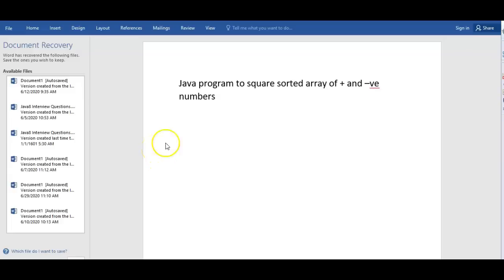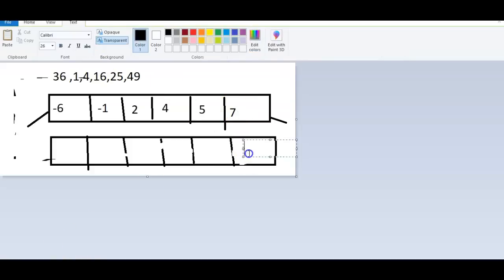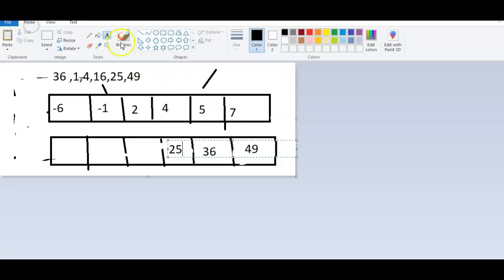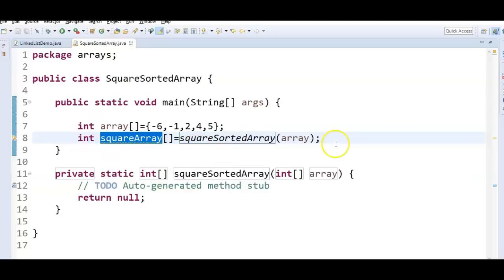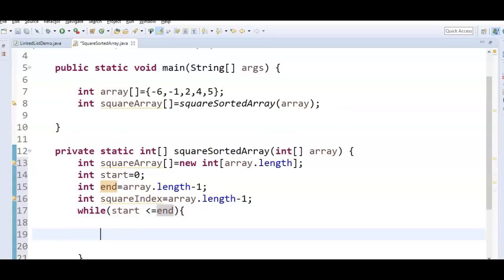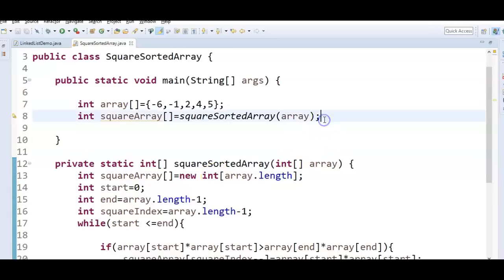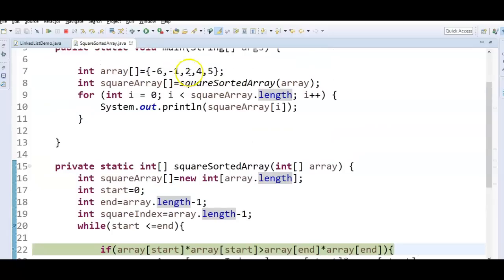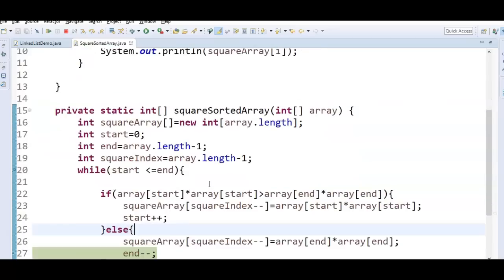Java Program to square a sorted array of Positive and Negative Numbers | Learn with Krishna sandeep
1) How to read a matrix from console in java?

2) How to remove duplicates from string in java?

3) Write a java program to duplicate characters with number of occurences in java?

4) Write a java program to implement bubble sort part 1?

5) Write a java program to check string is palindrome or not?

6) Write a java program to print floyds triangle?

7) Write a java program to print floyds triangle?

8) How to count number of vowels in a string in java?

9) How to find largest and smallest values in an array in java?

10) Write java program to find duplicate elements in array in java?

11) write a java program to check the input number is prime or not in java?

12) Write a java program to print pyramid pattern of numbers?

13) Write a java program to find missing number in array in java?

14)Write a java program  to print numbers in java up to 10 with out using loops?

15) How to sort elements in array in asc and desc order in java?

16) Write a java program to find factorial of a number in java?

17) write a java program to find second largest element in the array in the java?

18) Write a java program to check two Strings are anagrams or not by sorting and comparing strings?

19) Write java program to print Characters count in each word in String ?

20) Write a java program to find reverse of a string in java?

21) Write a java program to add elements in an array in java?

22) Write a java program to find largest of three numbers?

23) Write a java program to print multiplication table?

24) Write a java program to print star pattern?

25) Write a java program to find factors of number from 1 to 100

26) Write a java program to print fibonacci series using loops?

27) Write a java program to print Ascii values of a Character ?

28) write a java program to implement bubble sort - Part 2?

29) Write a java program to print fibonacci series ?

30) Write a java program to sort characters in String in java?

31) How to sort hashmap keys in java?

32) Write a java program to check two strings are anagrams or not?

33) Write a java program to find factorial for large number?

34) Write a java program to find even and odd number?

35) How to Swap two numbers without using third variable in java?(Addition and subtraction operation)

36) Write a java program to convert Fahrenheit to celsius?

37) Write a java program to find reverse of a number in java?

38) Write a java program to print alphabets?

39) Write a java program to check given input character is alphabet or not ?

40) How to reverse the order of elements in arraylist in java?

41) How to swap elements in list in java?

42) Write a java program to find sum of 10 numbers in java?

43) How to swap two numbers in java?

44) How to swap two numbers in java with out using temp variable?

45) Write a java program to check whether array contains duplicates?

46) How to calculate area of Rectangle in java?

47) Write a java program to find factorial of a number recursion